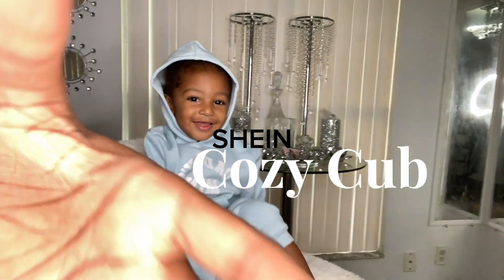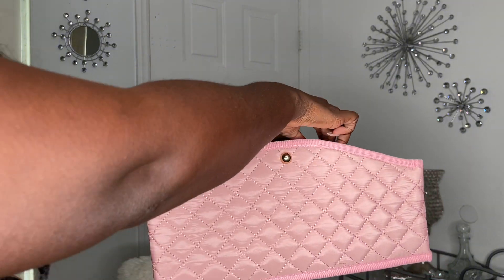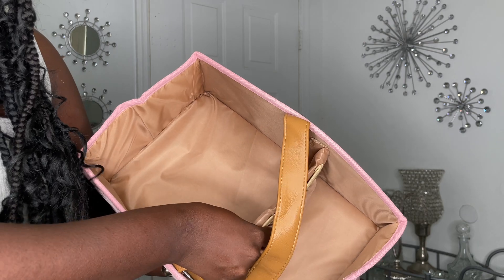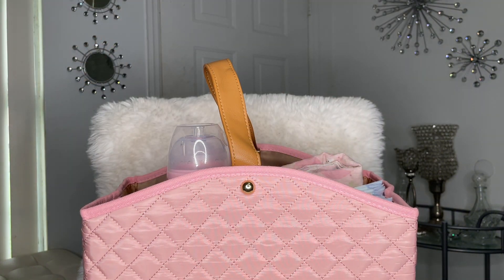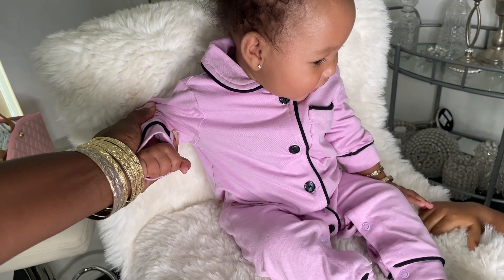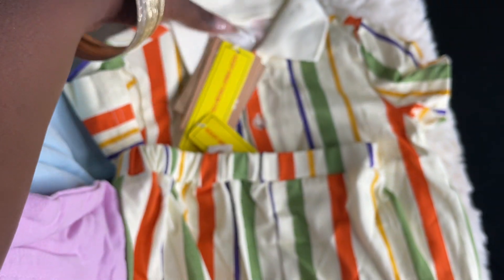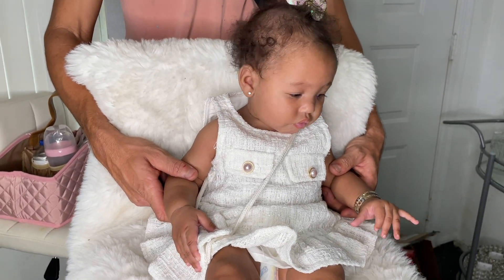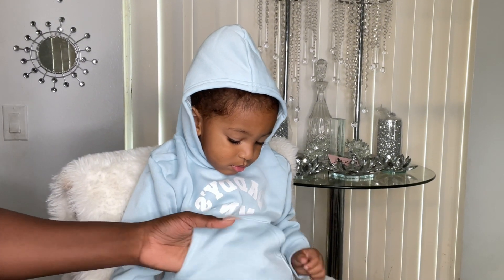FALL & WINTER MUST HAVES COZY CUB ITEMS || SHEIN KIDS HAUL||zandria&davey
Cozy Cub Baby Girl Button Detail Ruffle Hem Dress With Bag 18041735
Cozy Cub Baby Boy Letter Graphic Hooded Thermal Sweatshirt And Jogger Pants Set 27959425
Cozy Cub Newborn Baby Girl Contrast Binding Button Front Lounge Jumpsuit 18695900